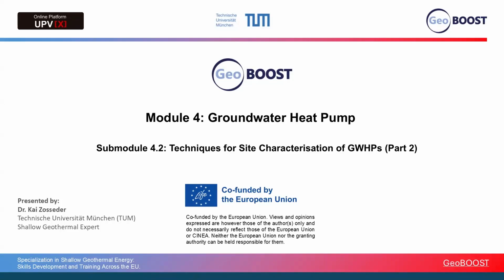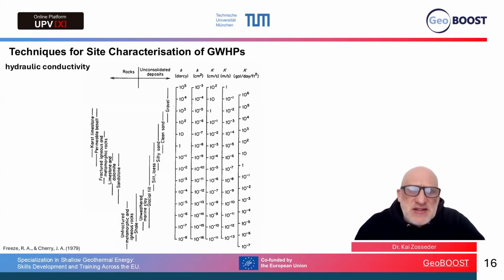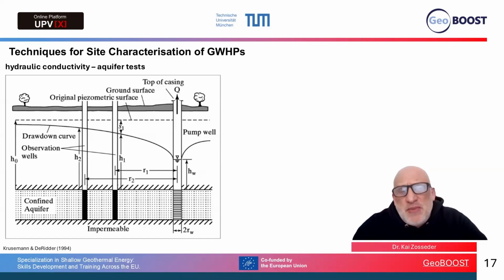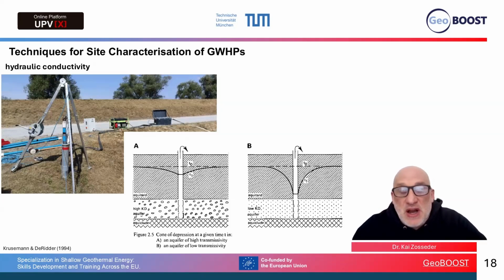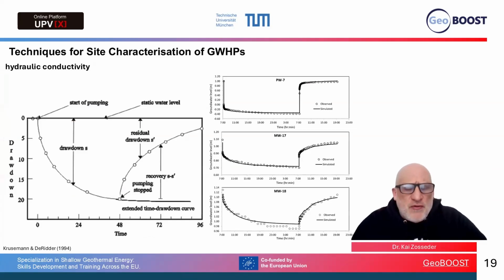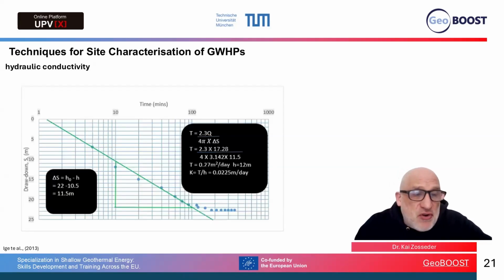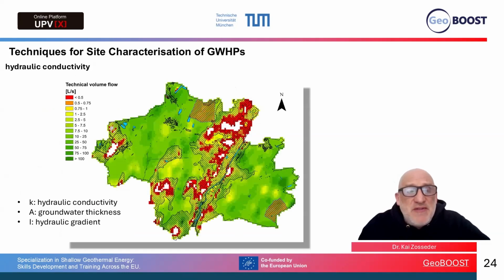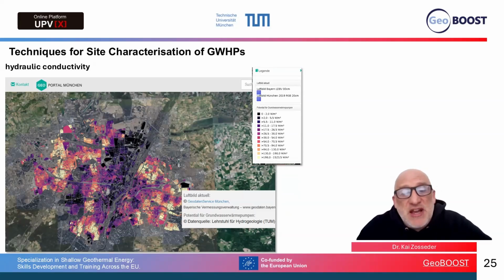Submodule 4.2 GWHP systems GeoBoost Zosseder Part 2 (Post-Processed) | 88/106 | UPV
Título: Submodule 4.2 GWHP systems GeoBoost Zosseder Part 2 (Post-Processed)